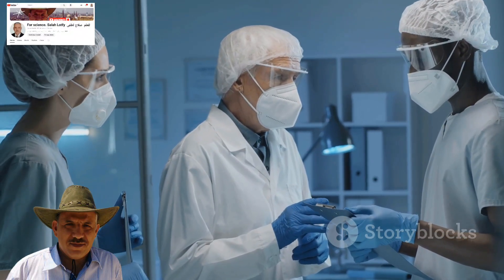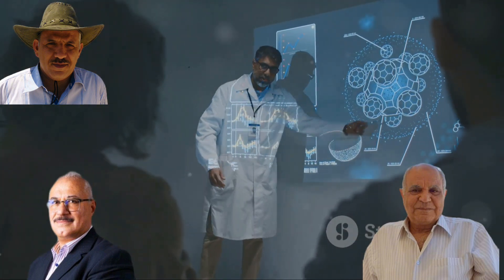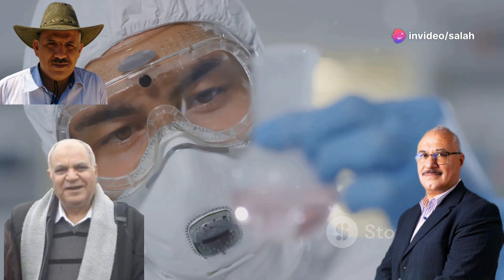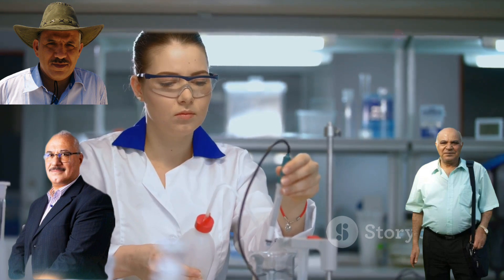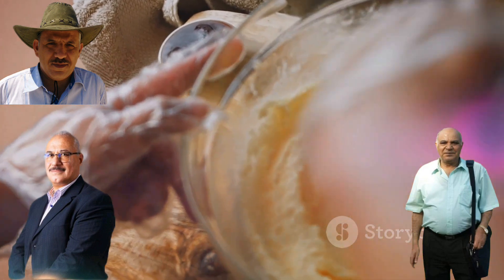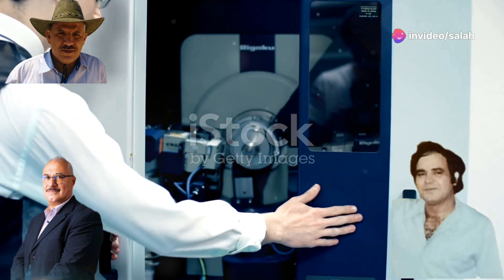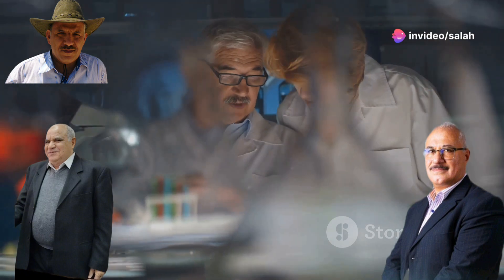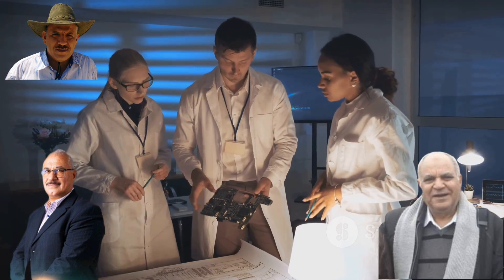Radiation-Grafted Ion Exchange Membranes: Breakthroughs and Innovations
Radiation-Grafted Ion Exchange Membranes: Breakthroughs and Innovations by Dr. Hegazy & Dr. Nasef

**Video Description:**

Explore the groundbreaking research by Professor Dr. El-Sayed Ahmed Hegazy and Professor Dr. Mohamed Nasef on the preparation and applications of ion exchange membranes. This research, published in *Progress in Polymer Science*, demonstrates the innovative use of radiation-induced graft copolymerization of polar monomers onto non-polar films. Learn about the significance of this work, the methodologies involved, and the potential applications in various fields. Join us as we delve into the details of this influential study, conducted by two renowned scientists from the National Center for Radiation Research and Technology (NCRRT) and the Malaysian Nuclear Agency.